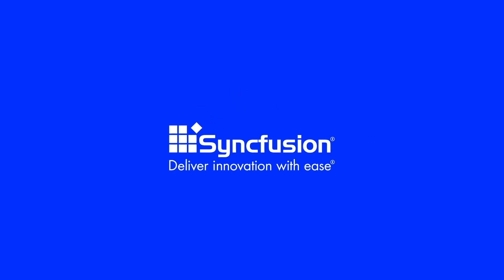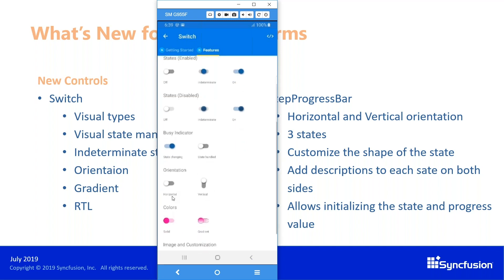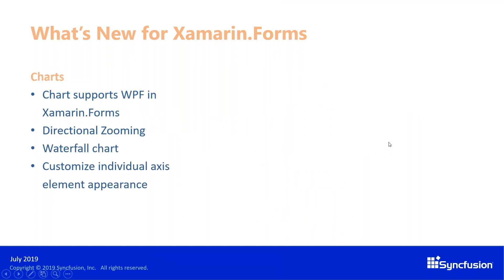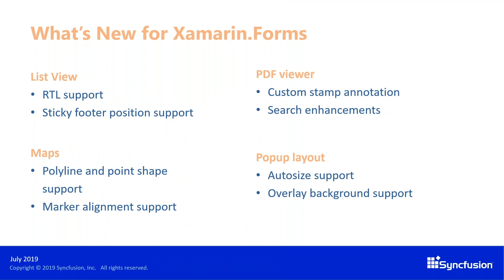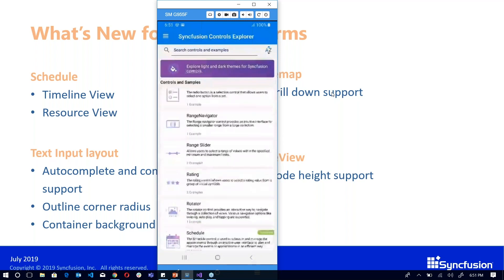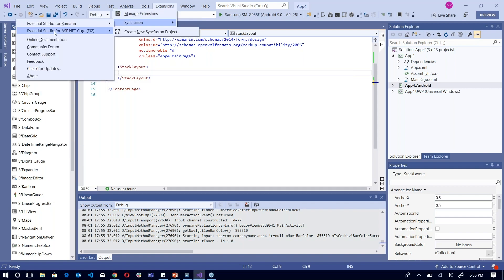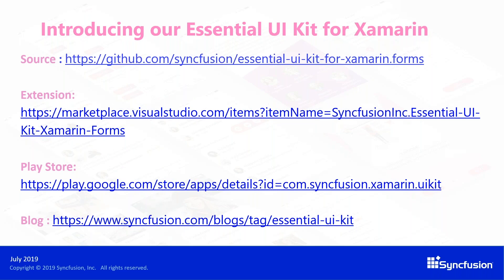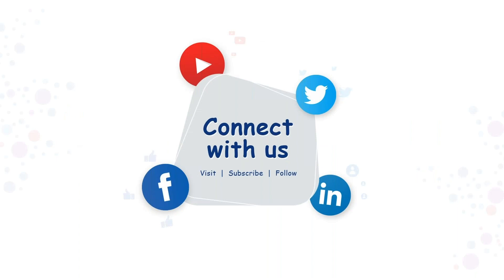2019 Volume 2 - Mobile Updates [Webinar]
Join us for a walkthrough of our most recent volume release.
This webinar will focus on the new updates coming to Xamarin, Xamarin.Forms, and Xamarin.iOS.